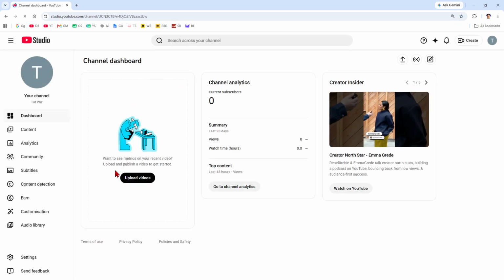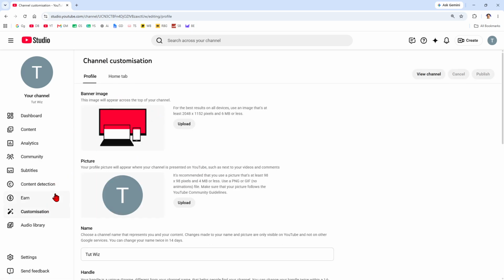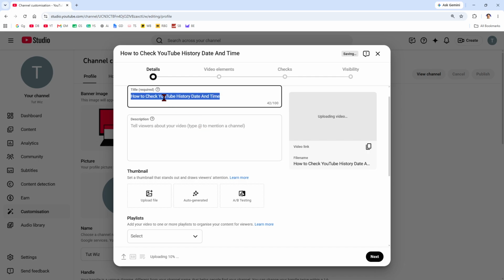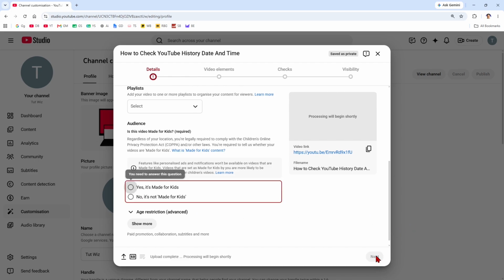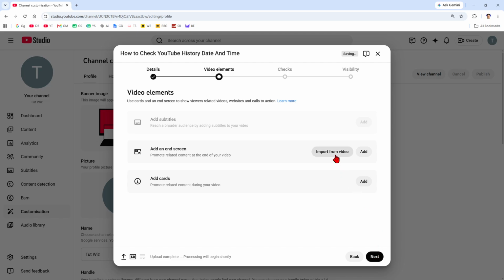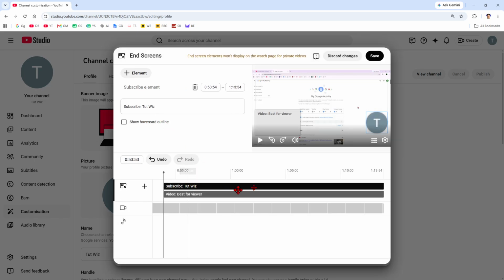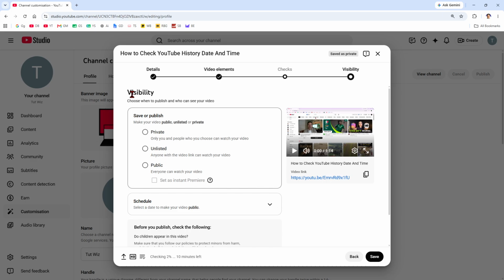How to Create Channel On YouTube And Upload Videos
In this step-by-step tutorial, you'll learn how to create your own YouTube channel and upload videos. This comprehensive guide will take you through the process, from setting up your channel to uploading your first video. We'll also cover the basics of optimizing your channel for SEO, to help you reach a wider audience. Whether you're new to YouTube or just want to make your channel more professional, this tutorial has you covered.

In the second part of the video, we'll delve into the intricacies of uploading videos. We'll talk about the different formats supported by YouTube, and the best practices for uploading your content. You'll also learn how to add tags, descriptions, and thumbnails to your videos to make them more discoverable.